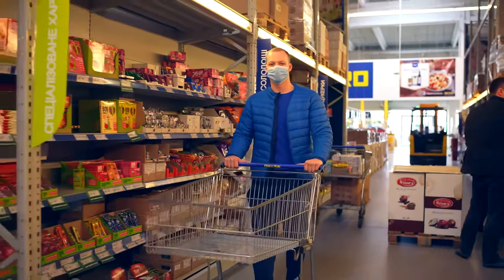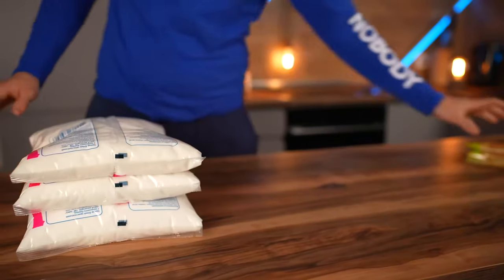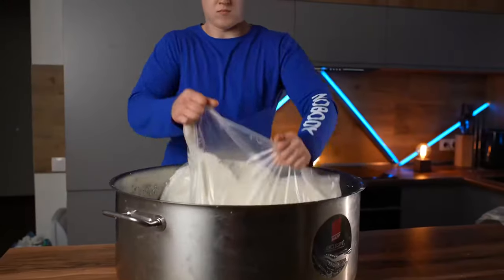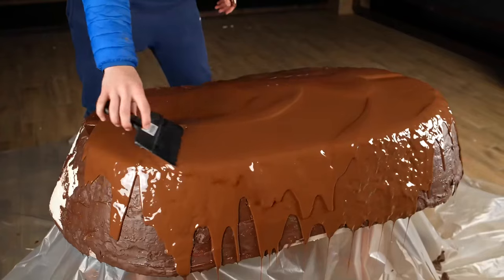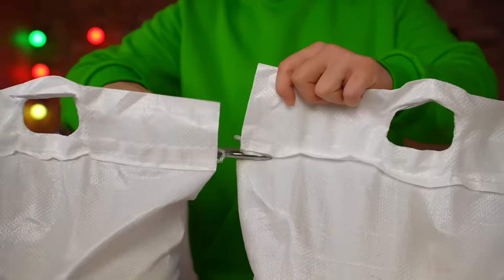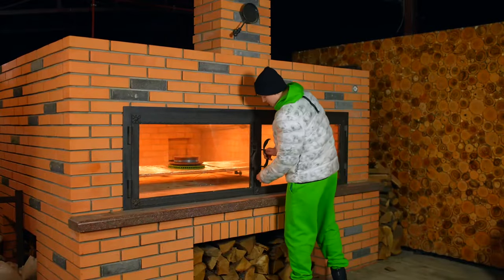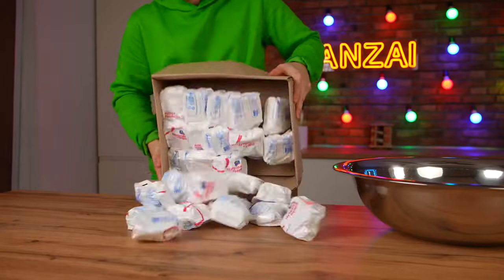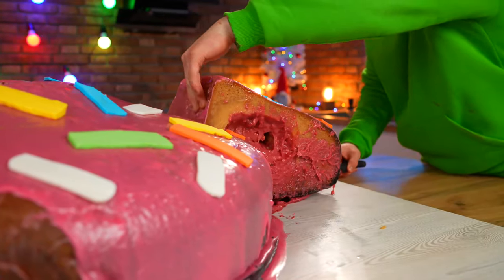Giant Bounty | How To Make The World’s Largest Bounty VANZAI